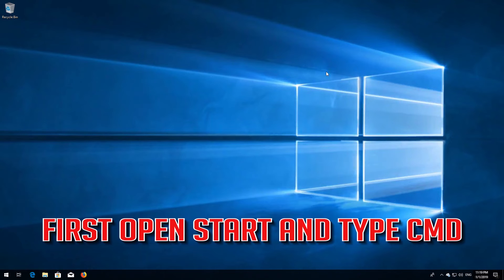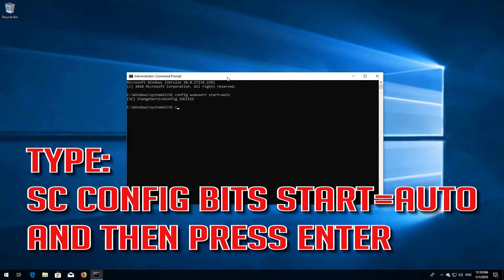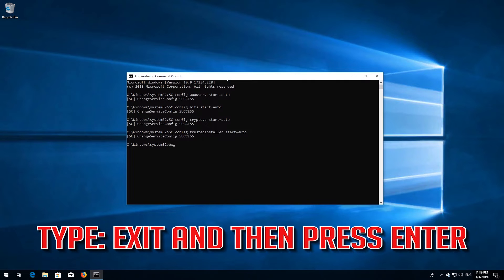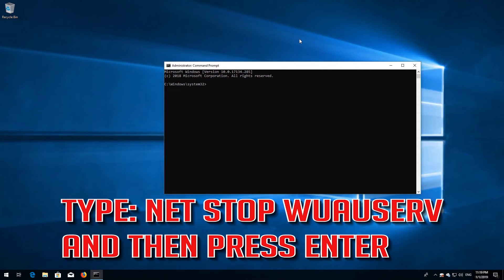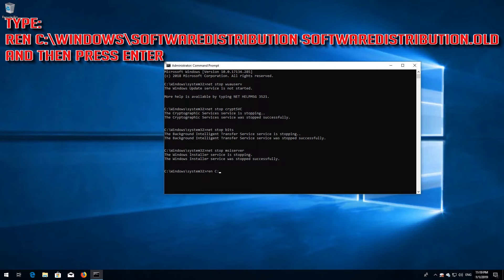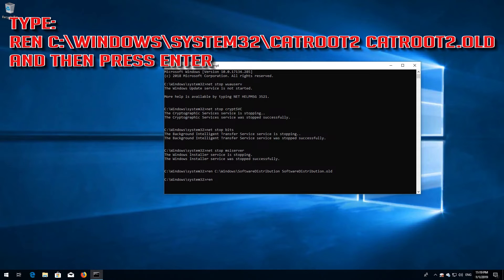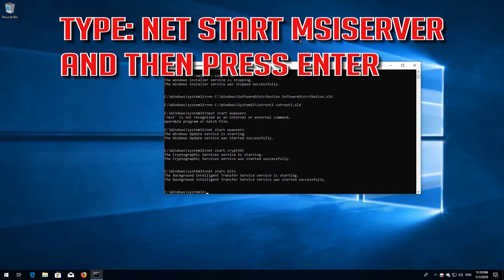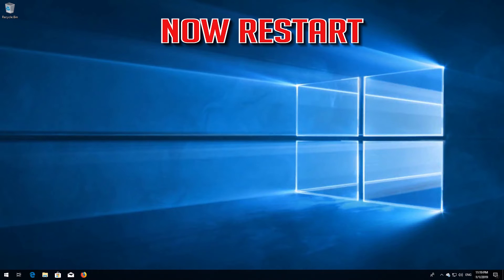Fix Samsung Computer Fails to Update Windows 10/8/7 - [3 Solutions 2026]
How to Repair Samsung PC Won't Update. Samsung Desktop Won't Install Updates. Samsung Laptop Won't Install Windows Updates. Samsung Windows Update Error. Samsung Update Error fix.
This Turorial solves the following Issues:
Samsung Notebook 9 Update Problem Solution.
Samsung  Notebook 7 Windows Update Error Fix.
Samsung All-in-one Update  Solution.
Samsung Update Problem Fix.
Samsung Laptop Won't Update.
Samsung Windows Update Issue.